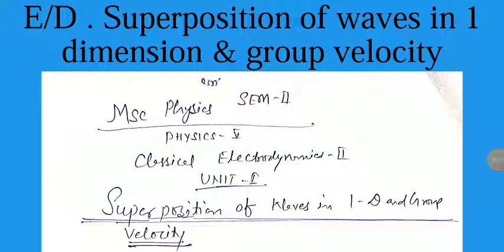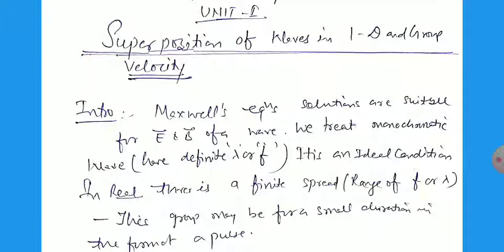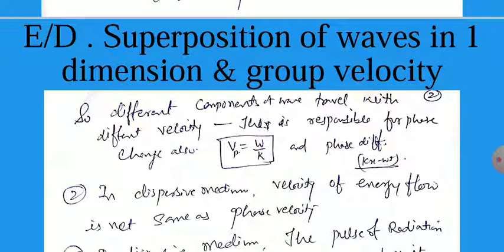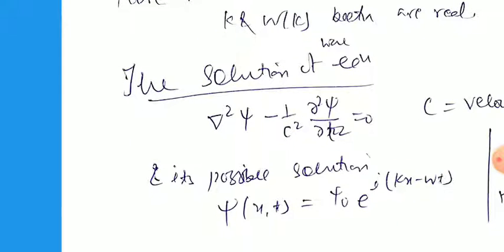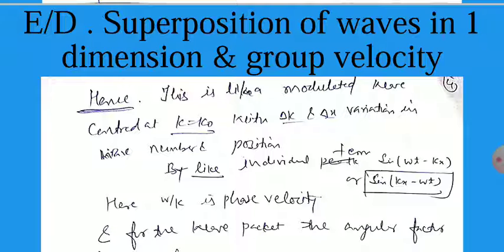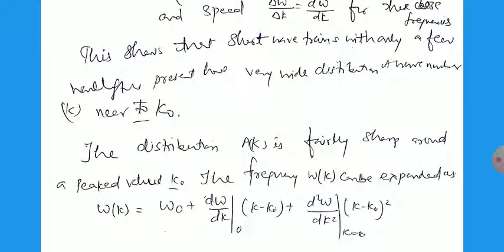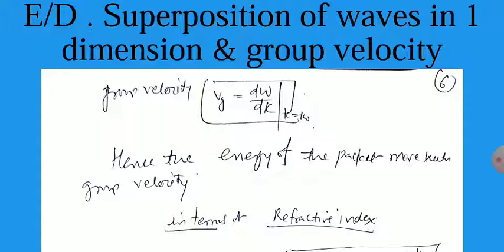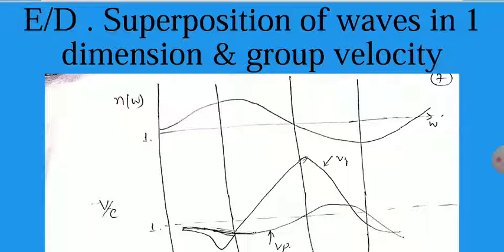E/D.. Superposition of waves in 1 dimension and group velocity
MSc PHYSICS SEM ll,Classical electrodynamics